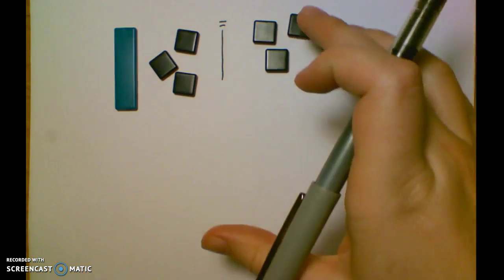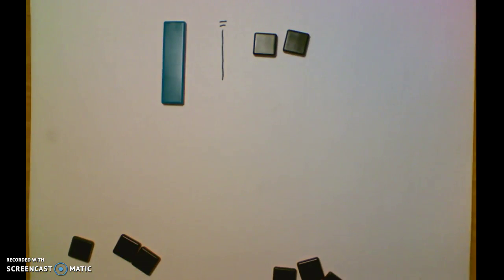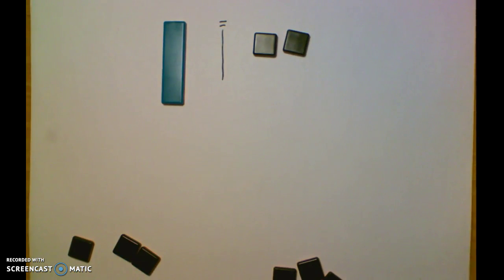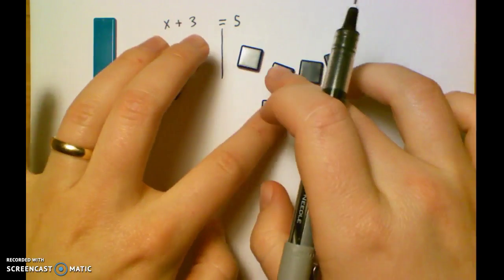1) Intro to Alg Tiles x + 3 = 5